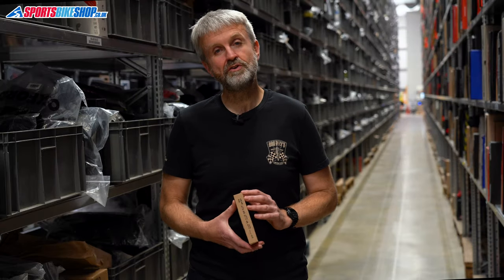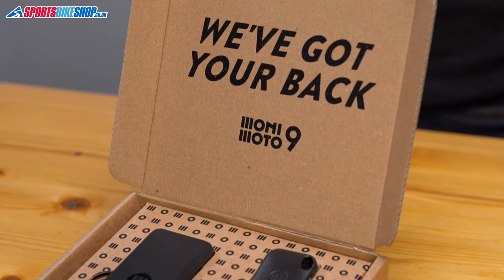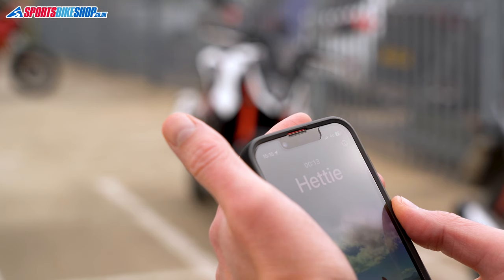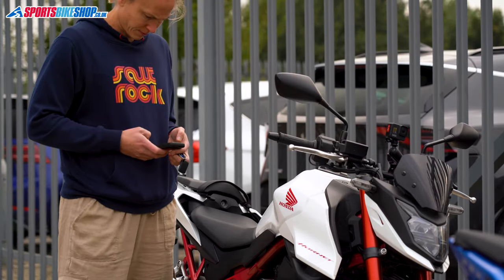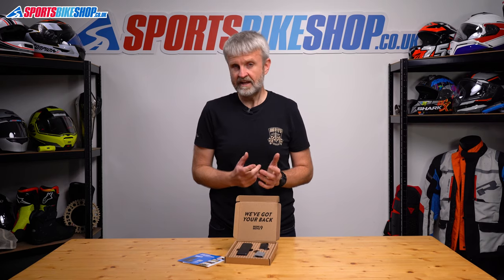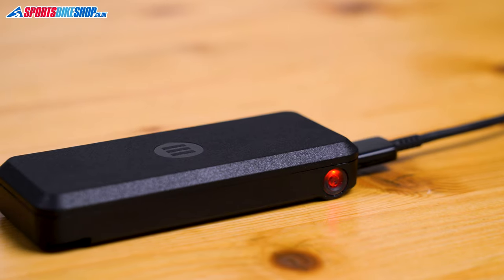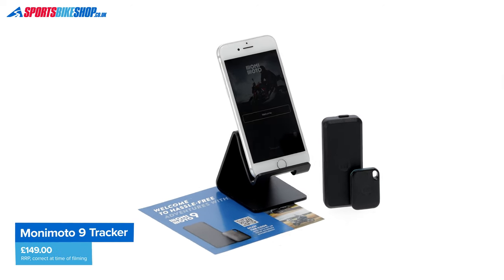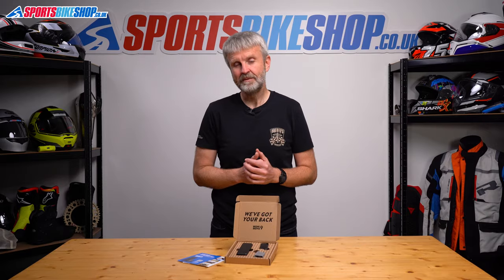Monimoto 9 motorcycle tracker review - Sportsbikeshop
Imagine a friend offering to constantly watch your bike and let you know if someone interferes with it, then follow it if someone goes off with it. And all they want is £150 up front and £3 a month in wages. That's what Monimoto 9 does, and you don't even need to have a friend! Find out all about the latest Monimoto tracking device by watching our review video.